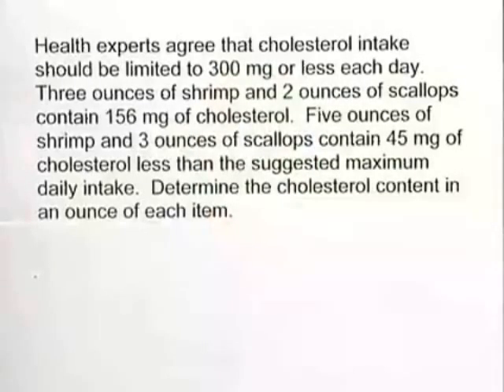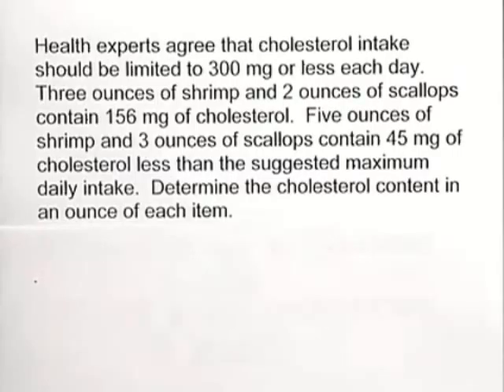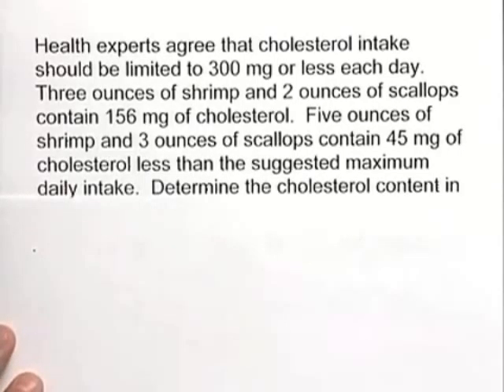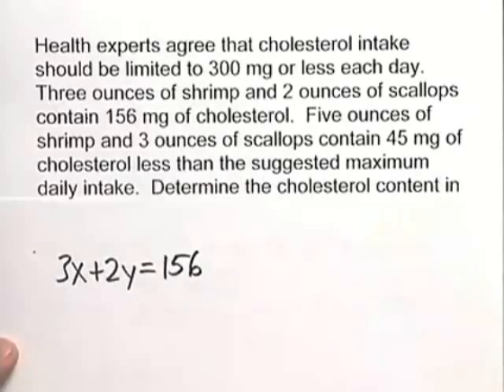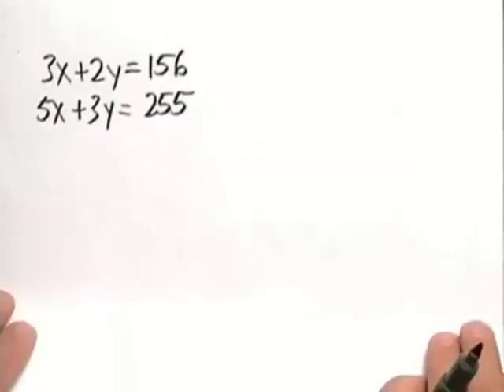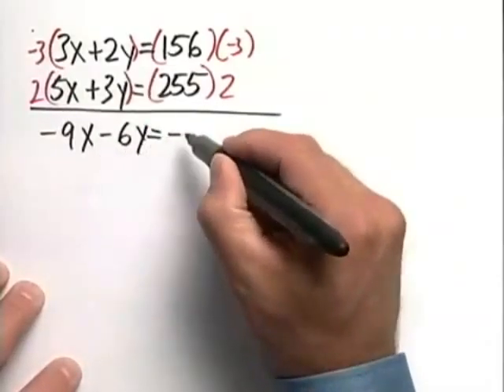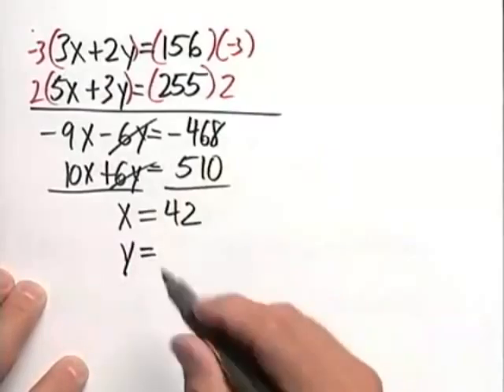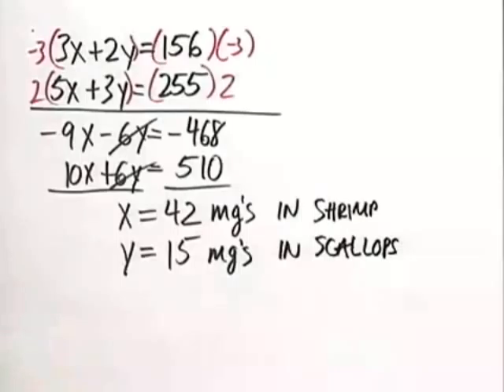Blitzer CA EFA 3e ChapterTestPrepVideo CH5 #12